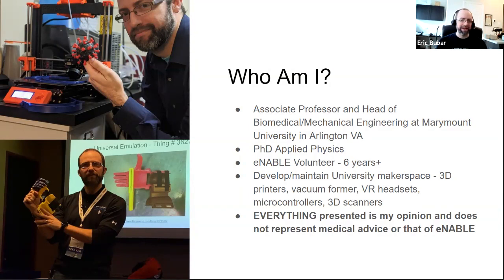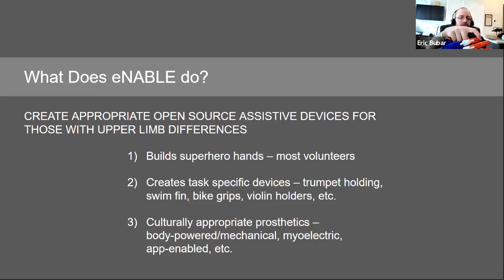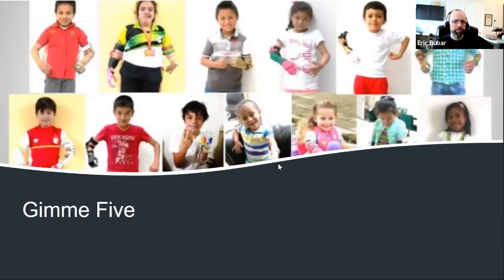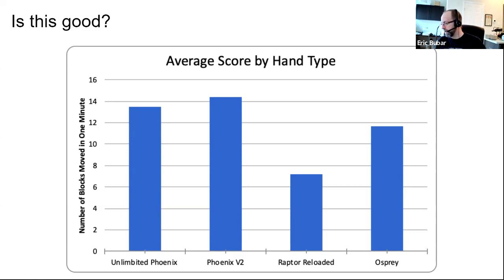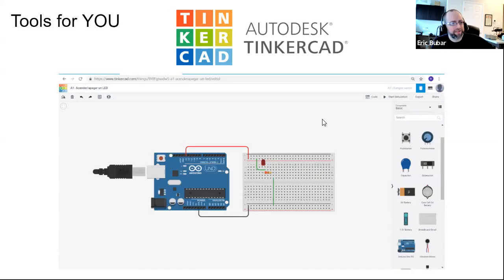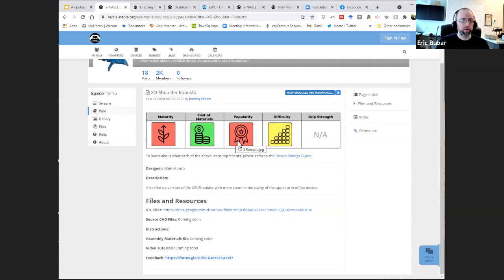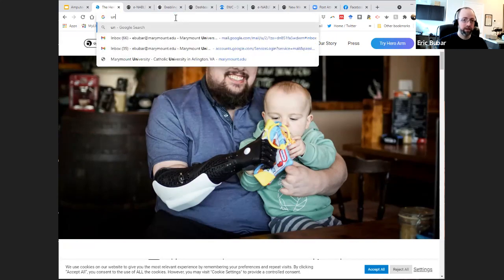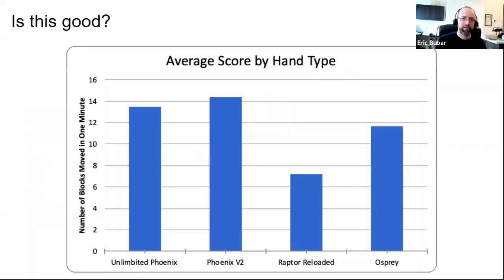3D Printing and You What it CAN do, what it CAN'T do, what it COULD do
Eric Bubar, Associate Professor of Engineering at Marymount University. Discusses the future of prosthetic devices using 3D printing.